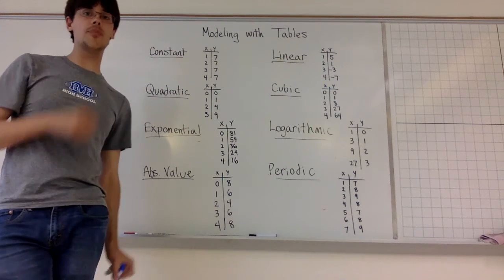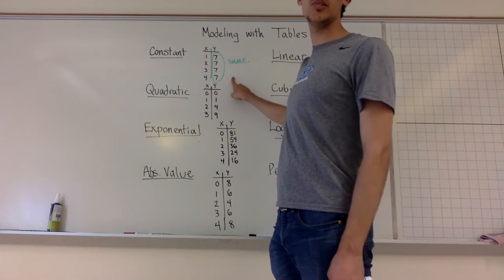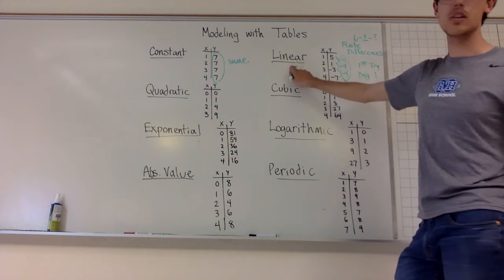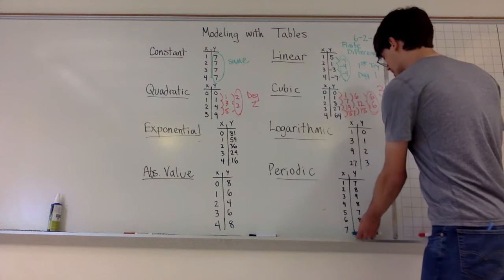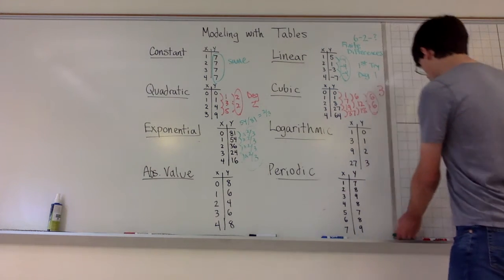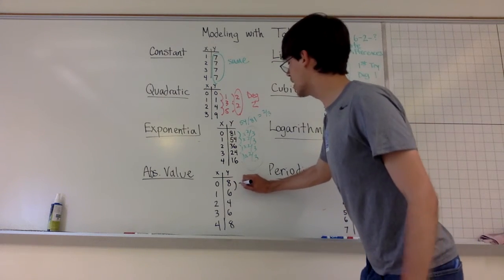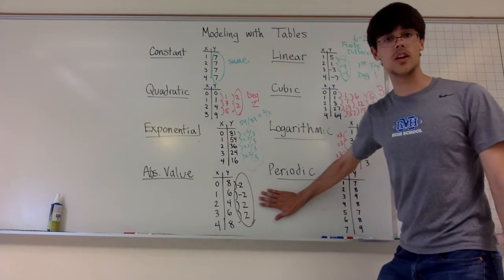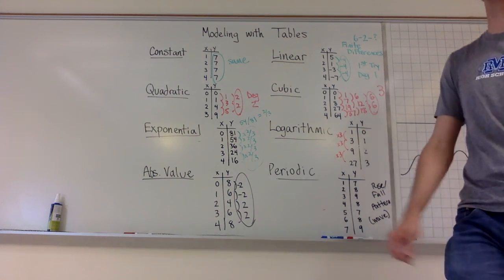Modeling with Tables (9-2-3)